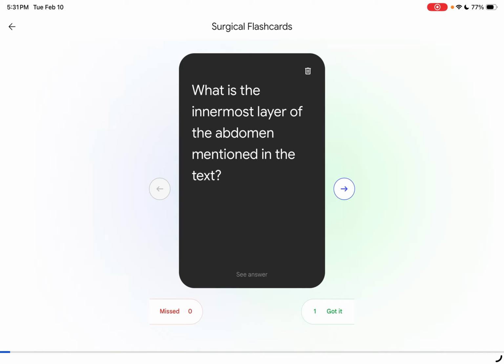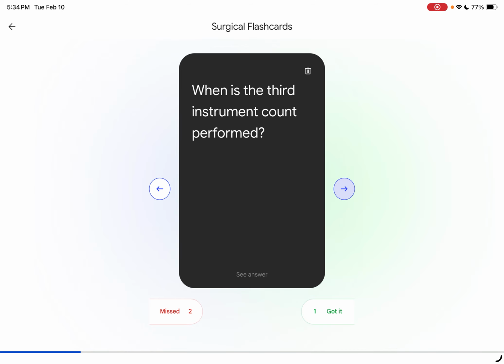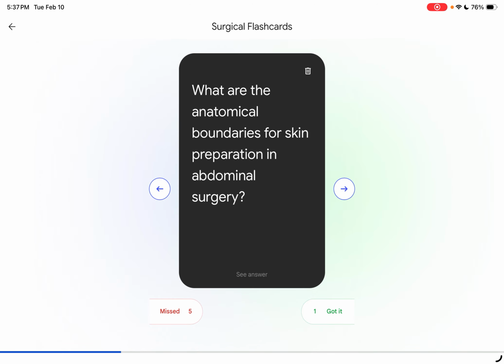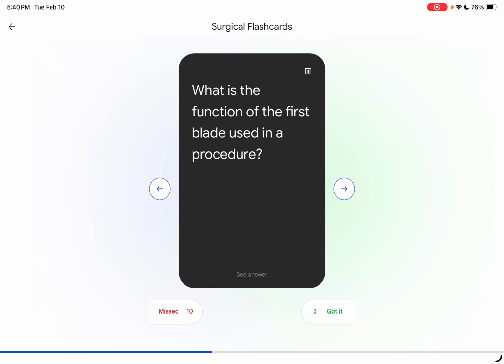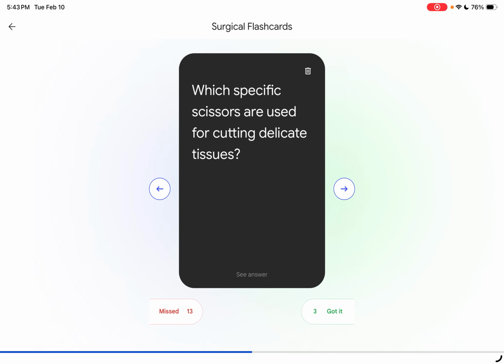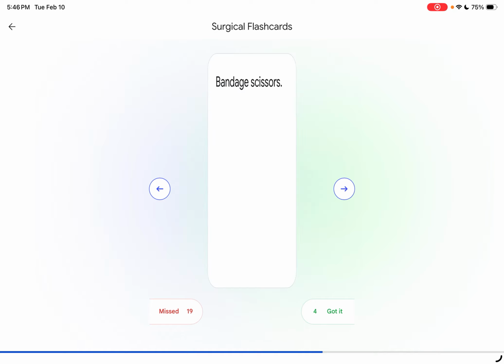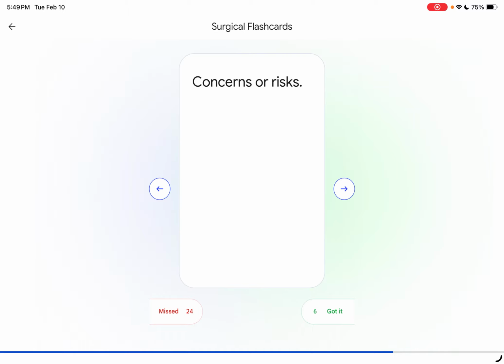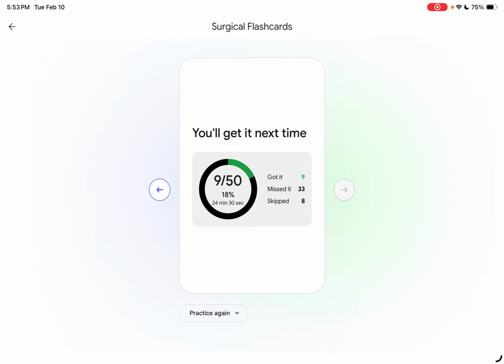part 3 OR